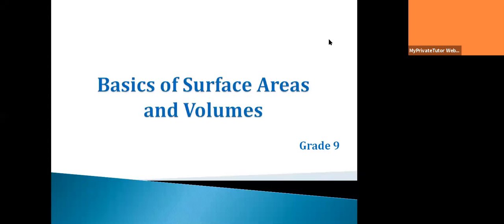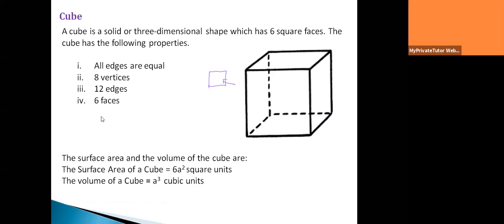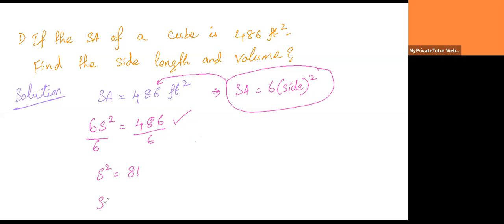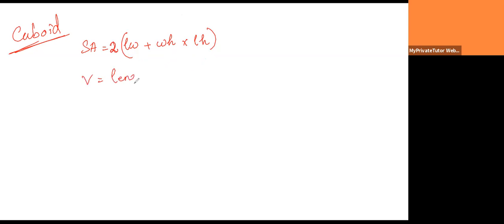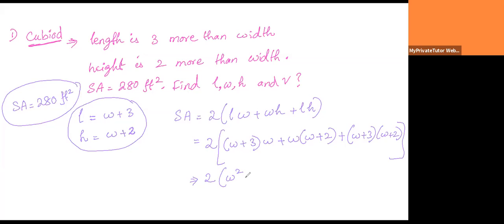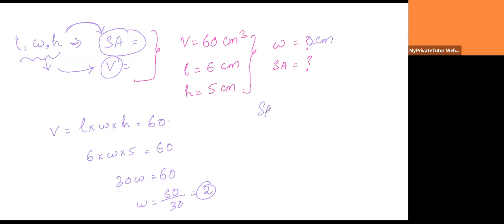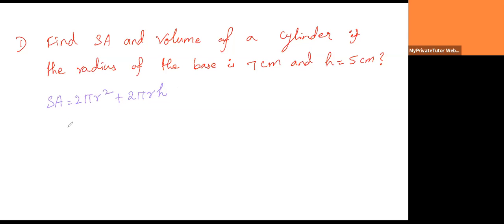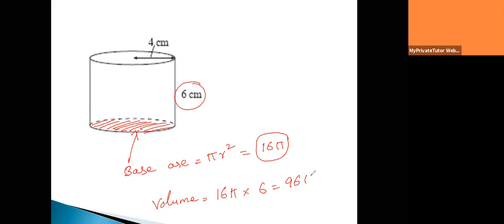Basics of Surface Areas and Volumes [MATHEMATICS - GRADE 9]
This webinar is based on the topic - Basics of Surface Areas and Volumes
Things discussed under this topic will be primarily based on the following:
a) Collection of Data
b) Surface Area and Volume of a Cuboid and a Cube
c) Surface Area and Volume of a Circular Cone and cylinder
d) Surface Area and Volume of a Sphere

This webinar’s content is set in the context of Basics of Surface Areas and Volumes. Let learning continue from distance. Register for free and learn from the very comfort of your drawing room.